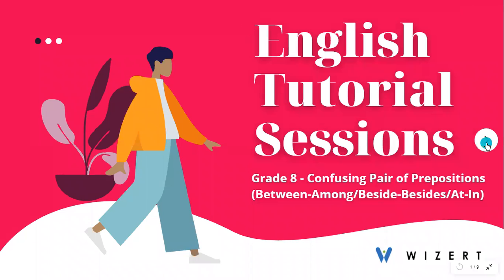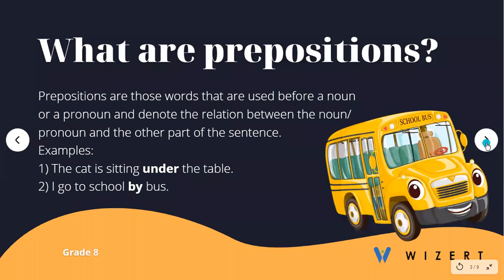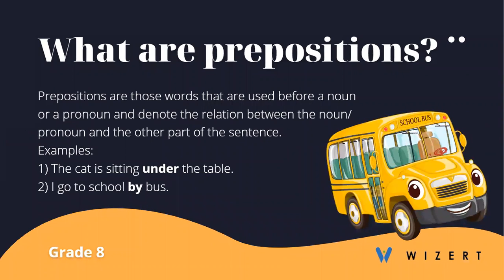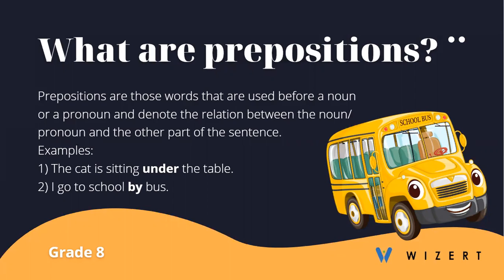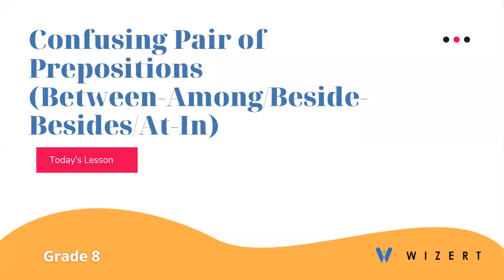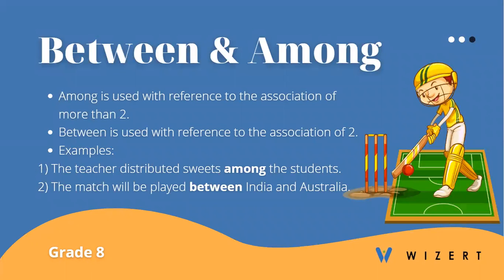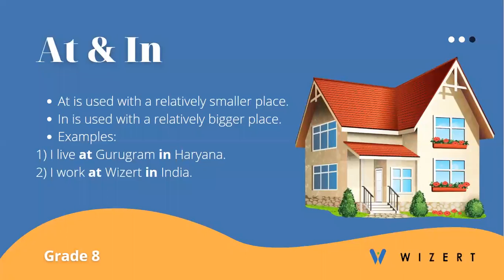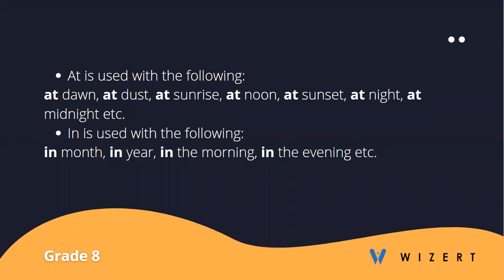Grade 8 English Worksheets - Prepositions worksheets for Grade 8 - Set 1602691817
Grade 8 English Video Lessons. Get full set of English Prepositions worksheet pdfs with answer keys for Grade 8. Browse for Free English Grammar Workbooks, Practice Tests, Prepositions questions with answer keys. Full Video Lesson set 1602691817.